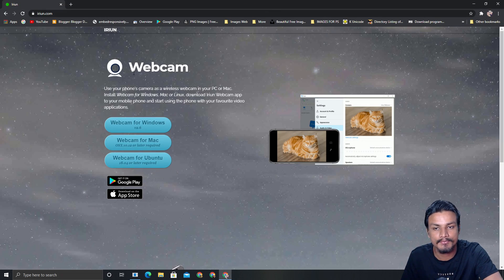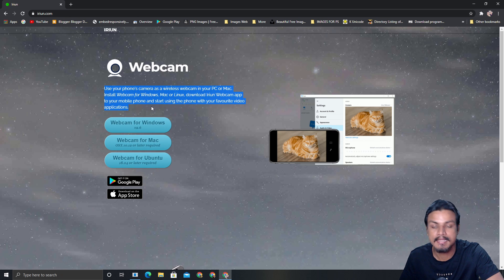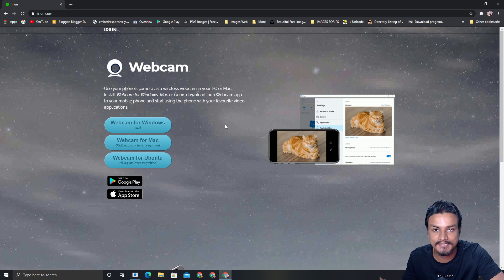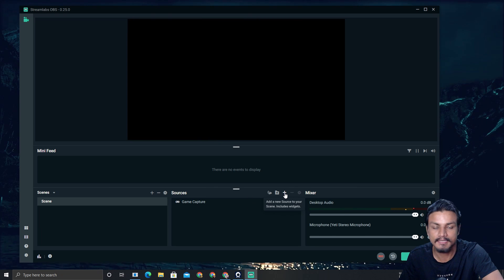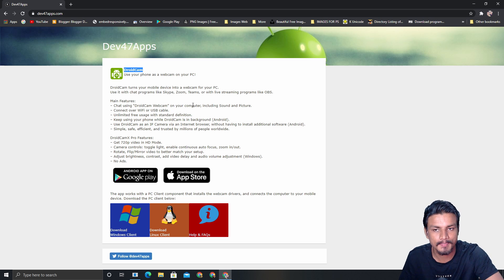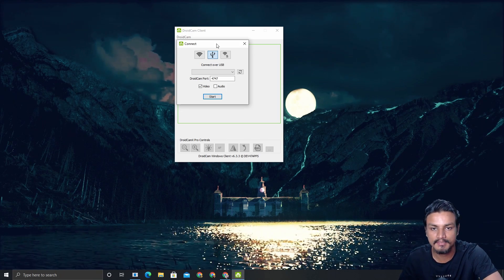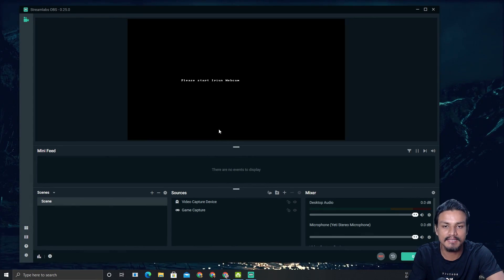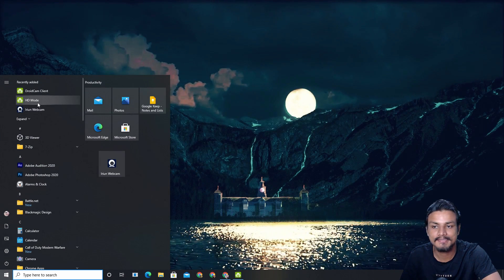How to Use Your Phone as a Webcam (Free) iPhone and Android (for Windows, MacOS and Linux)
The best ways to use your phone as a webcome for free on your Computer...